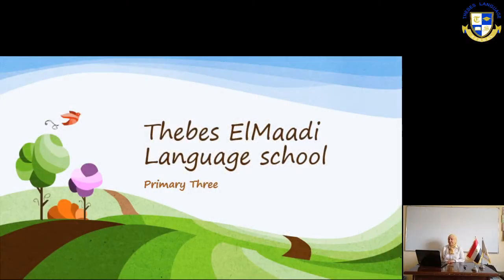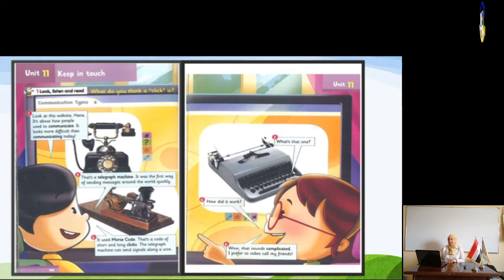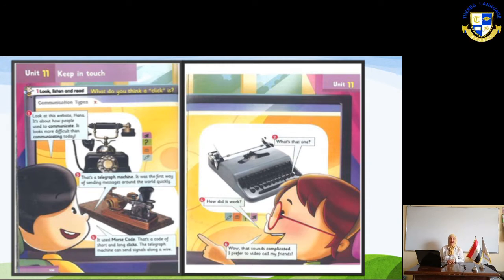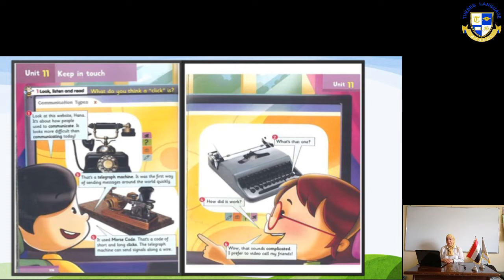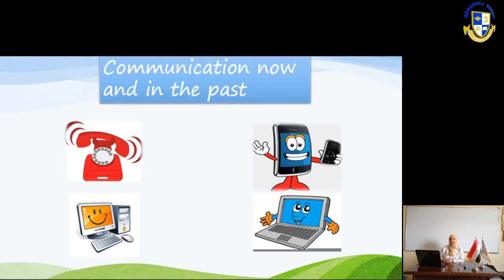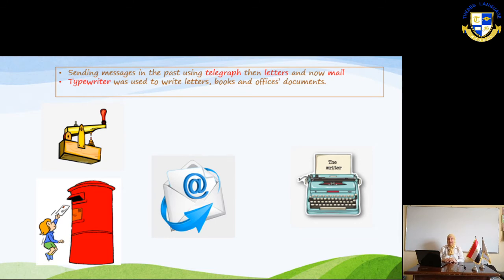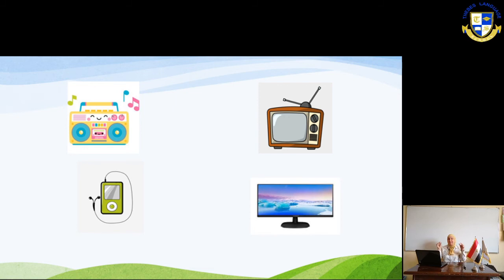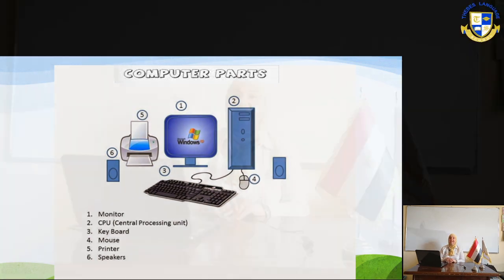prim3 connect plus unit 11 lesson 1